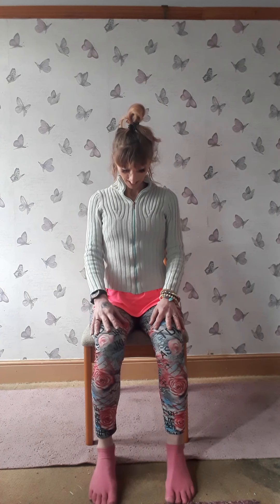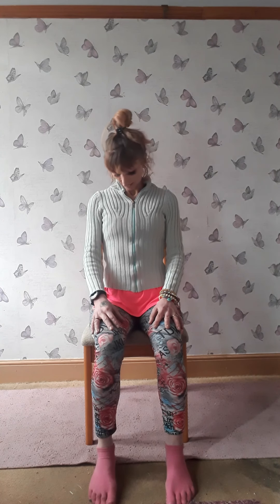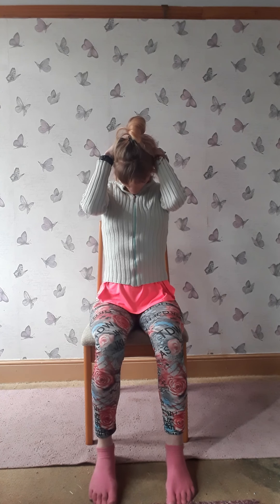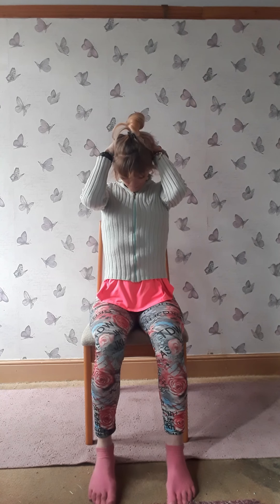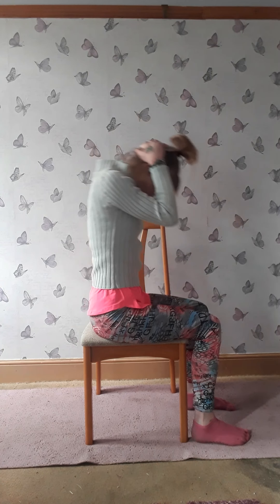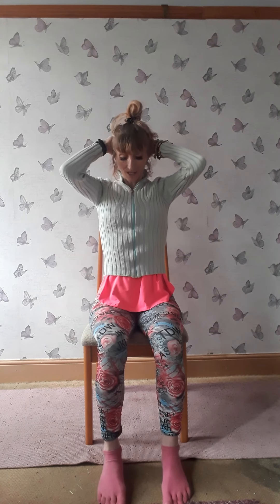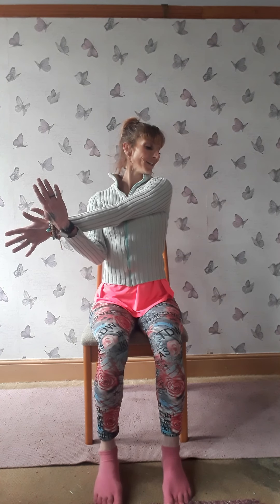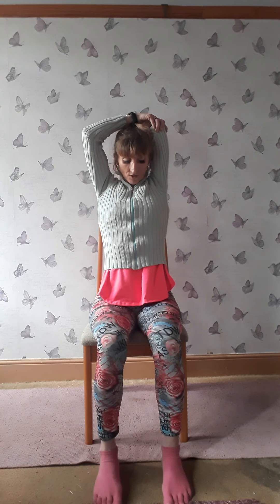YOGA AT YOUR DESK! For relieving neck & shoulder tension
Release Tension in your neck & shoulders! Especially good if you've been spending a lot of time at your desk...!